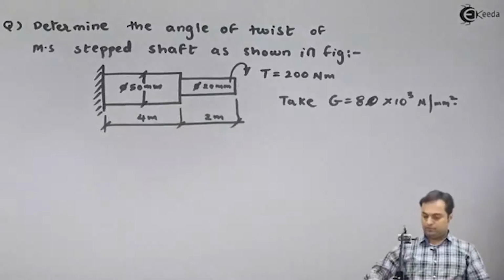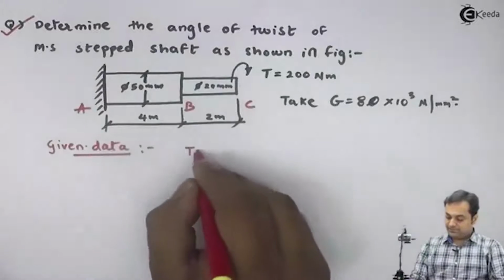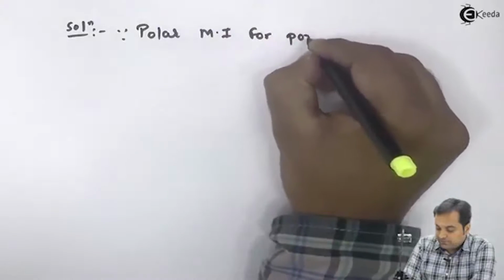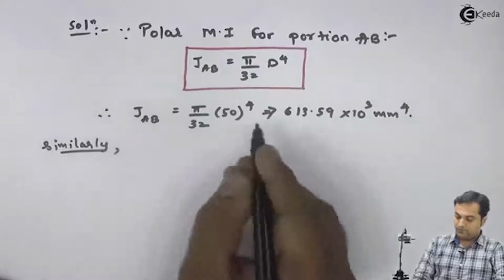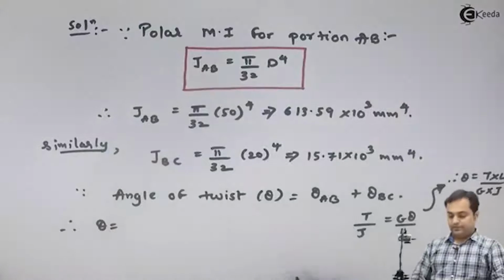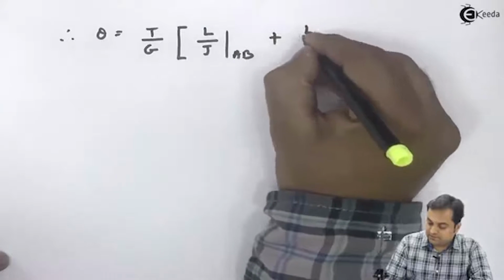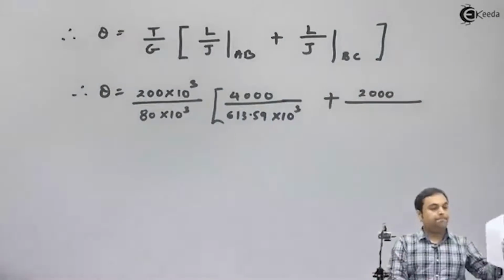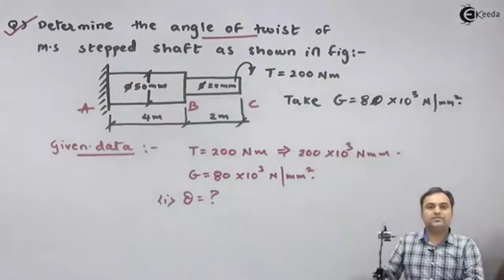Angle of Twist: Problem 1 - Torsion - Strength of Materials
Video Name - Angle of Twist: Problem 1

Chapter - Torsion

Watch the video lecture on Topic Angle of Twist: Problem 1 of Subject Strength of Materials by Professor Zafar Shaikh. Watch the Complete lecture on Engineering Academics with Ekeeda.

Happy Learning.